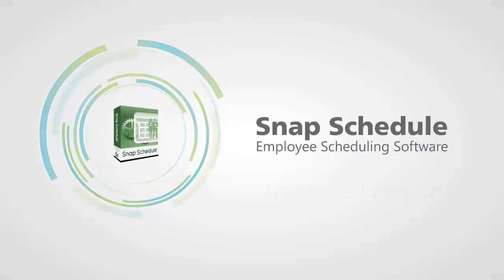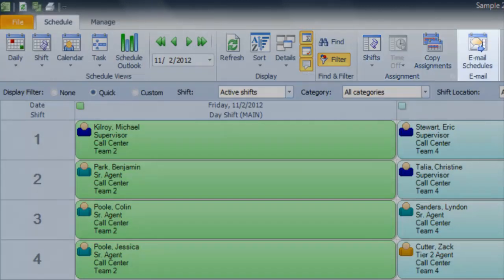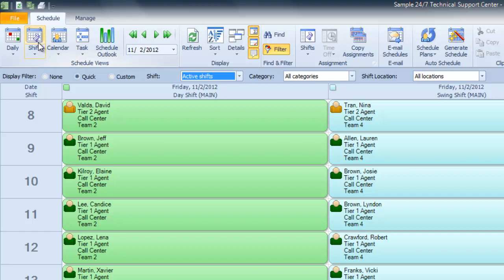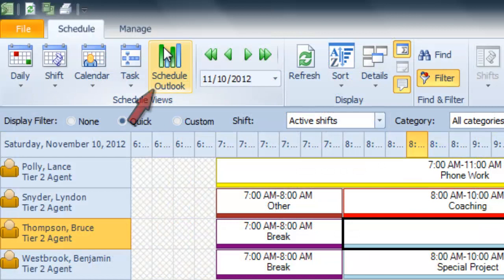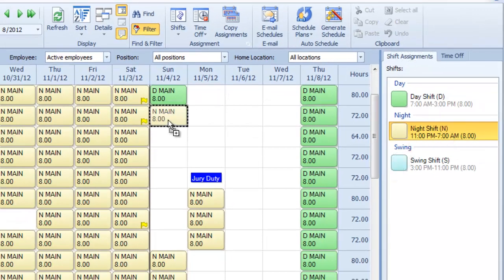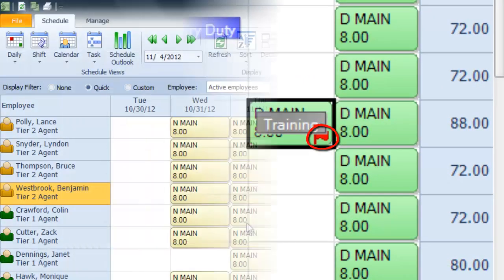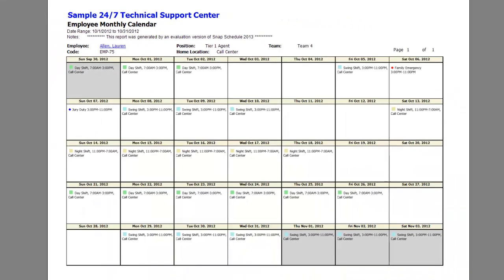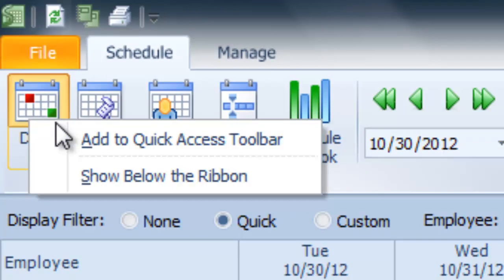Snap Schedule Employee Scheduling Software Video - User Interface Overview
Snap Schedule Employee Scheduling Software brings you visual scheduling tools, a plentiful feature set, reporting power, and a modern Microsoft Office® user interface.

This short video shows how to use the interface elements to navigate around Snap Schedule.